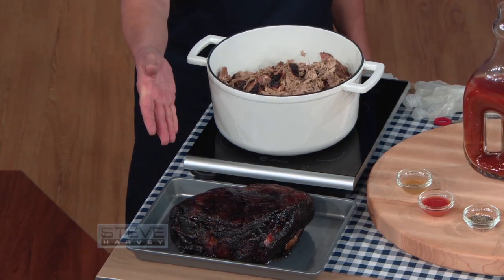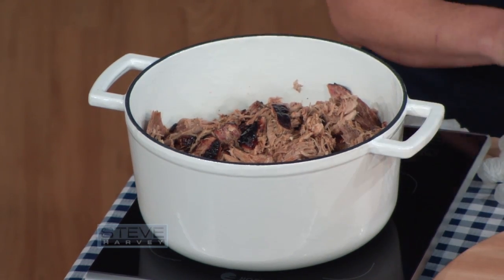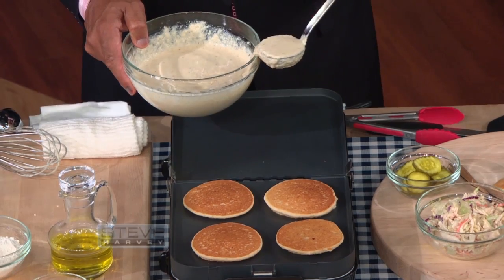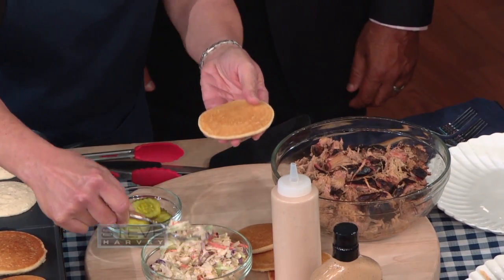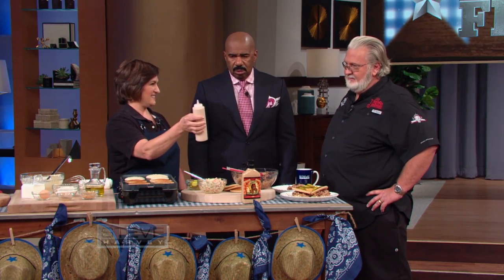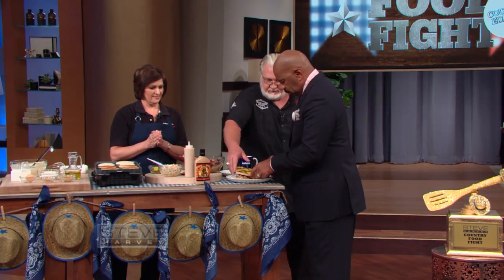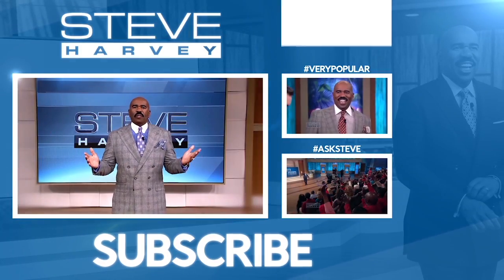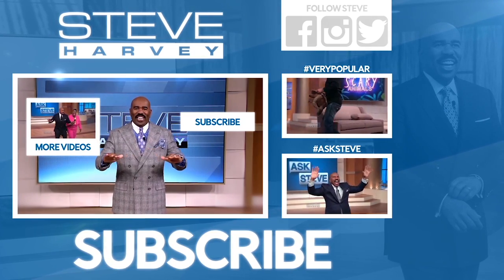What’s the white sauce? || STEVE HARVEY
Myron Mixon joins Steve for a Great American BBQ Food Fight